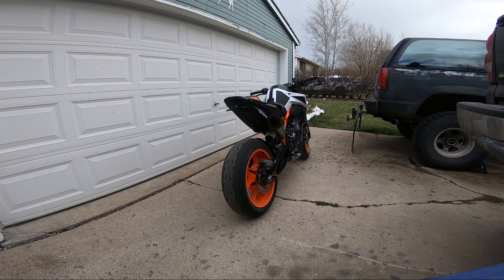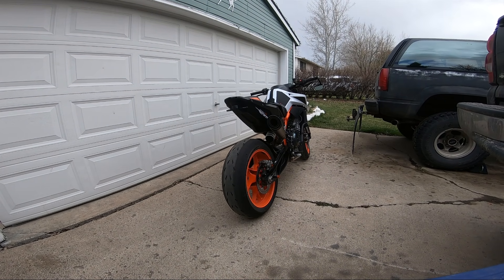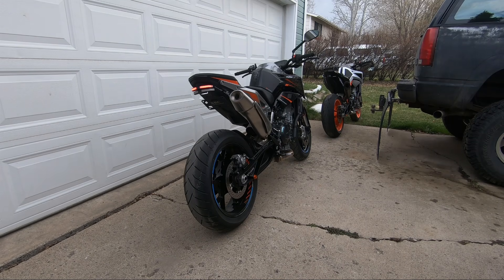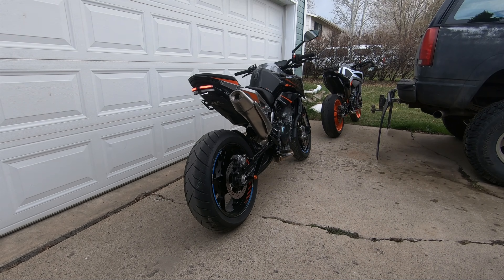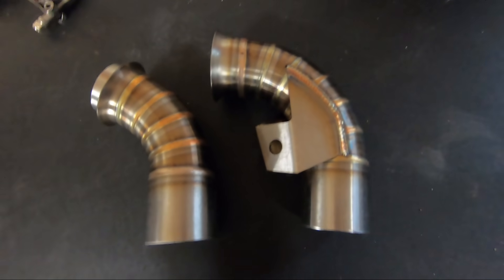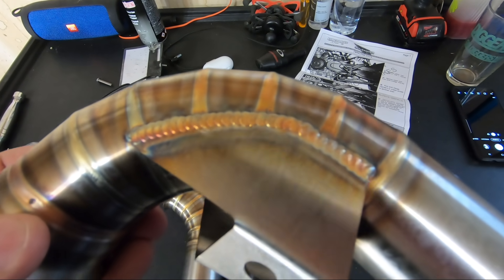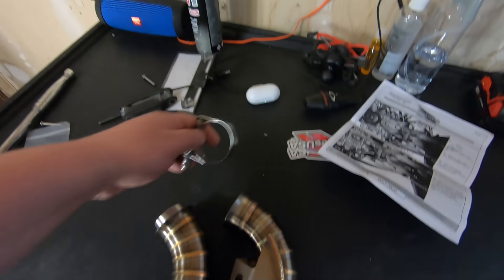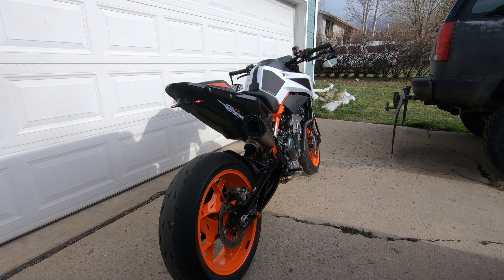2020 KTM Duke 890R DECATTED with SC Project Slip On Exhaust clips